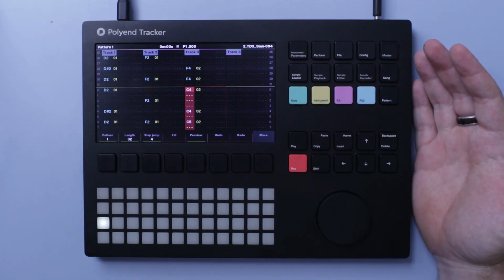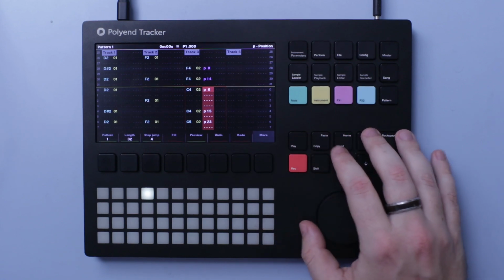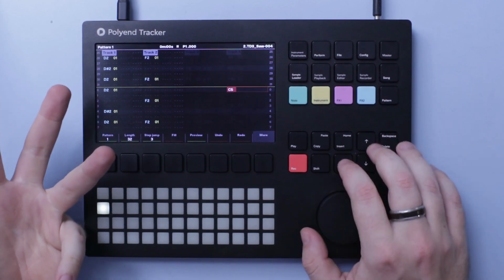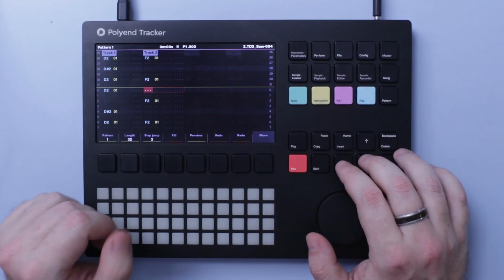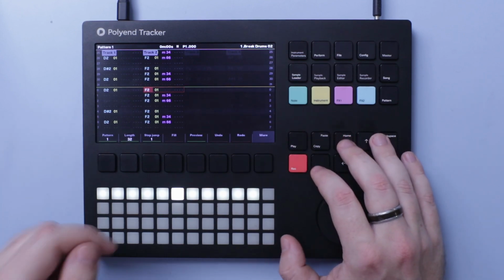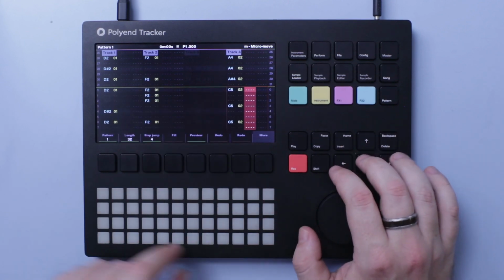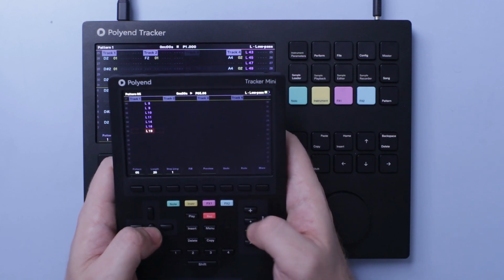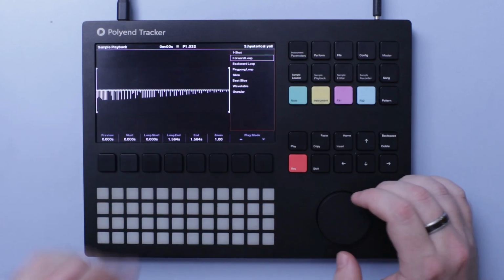Polyend Tracker and Tracker Mini - 5 more effects I know you are going to use.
Following from my previous video about tracker live effects, I wanted to highlight some handy ideas for your tracker toolkit that get buried in my larger videos. So you can get the most out of the Polyend tracker.

00:00 - Intro
00:26 - Position Based Velocity
02:41 - Power of 3
04:37 - Tracker Triplets
07:05 - Tracker Automation
09:36 - Tracker Pitch Sweeps

Thankyou for watching and please like if you want to see more videos like this. Always looking to improve my videos and I can let you know how in the comments or future videos.